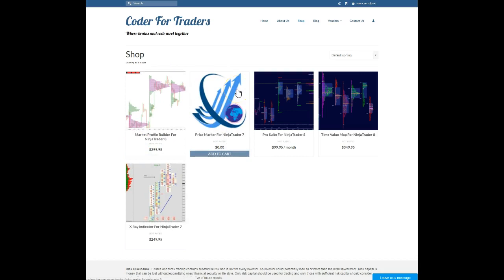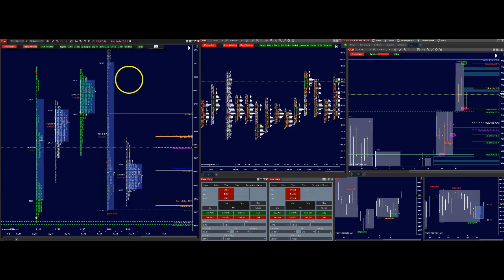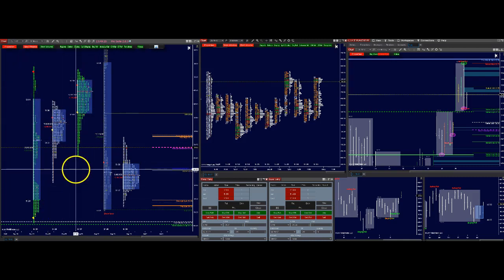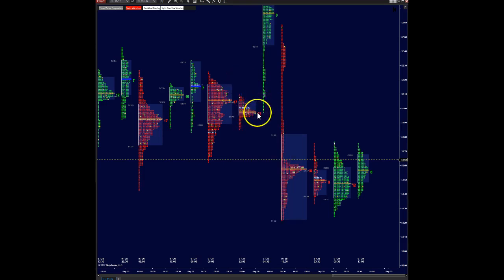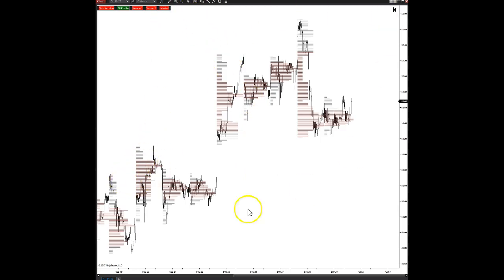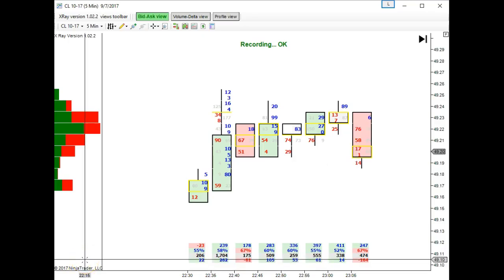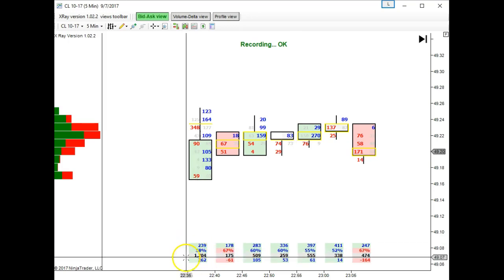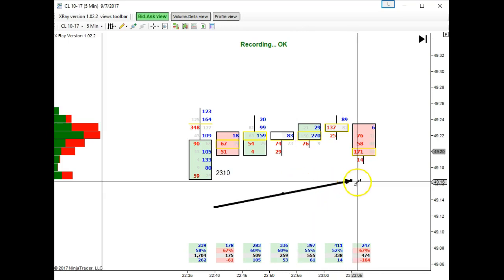Coder For Traders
CoderForTraders mission is to help as many traders as possible to become successful in trading by reducing the learning curve associated with it.
From my 25 years of trading experience I can affirm that there is no holy grail in trading. It just doesn't exist.
Sound and consistent profitable trading comes from hard work, understanding how markets behave, a discipline approach based on sound principles and a knowing of yourself.
CoderForTraders has been established to allow traders to have access to my trading experience as well as my programming skills at very low cost.

The business goal is to create a library of very useful indicators, strategies and trading tool in order to get an edge in trading. Futures and forex trading contains substantial risk and is not for every investor. An investor could potentially lose all or more than the initial investment. Risk capital is money that can be lost without jeopardizing ones’ financial security or life style. Only risk capital should be used for trading and only those with sufficient risk capital should consider trading. Past performance is not necessarily indicative of future results.